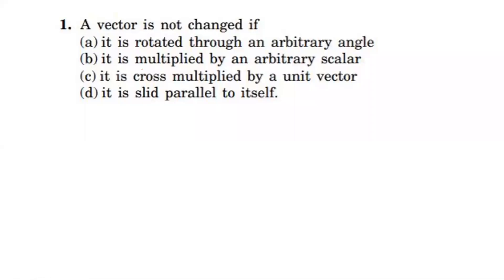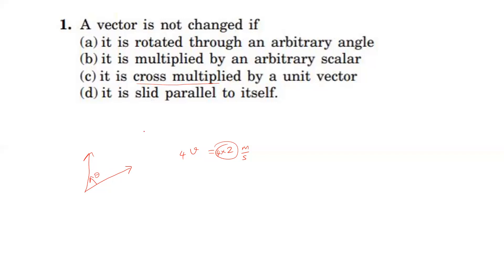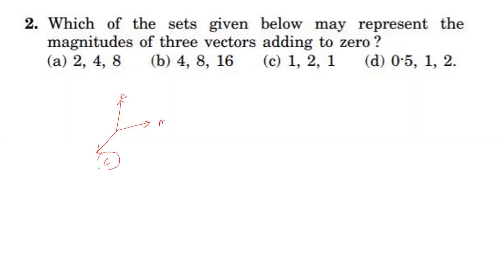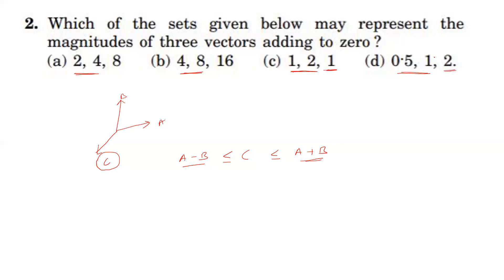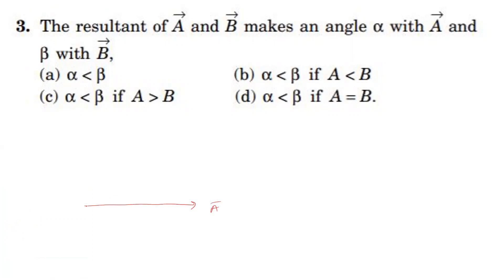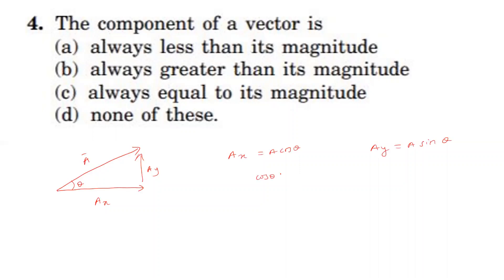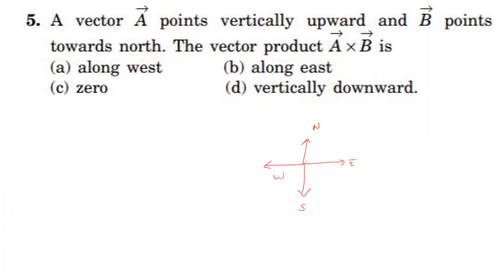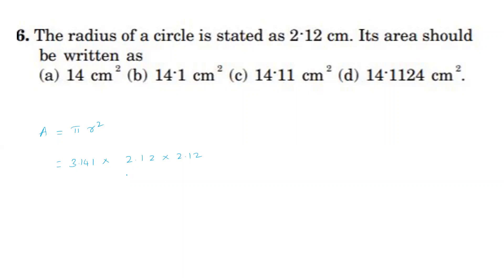CONCEPTS OF PHYSICS | CHAPTER 2 | OBJECTIVE I - QUESTIONS | PHYSICS and MATHEMATICS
CONCEPTUAL MULTIPLE CHOICE QUESTIONS